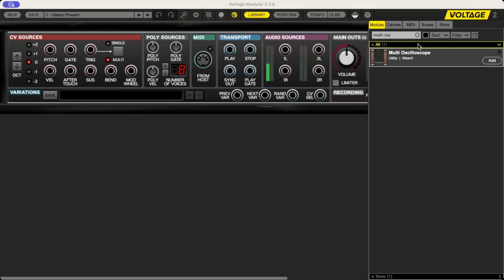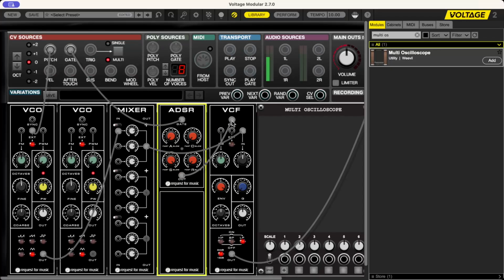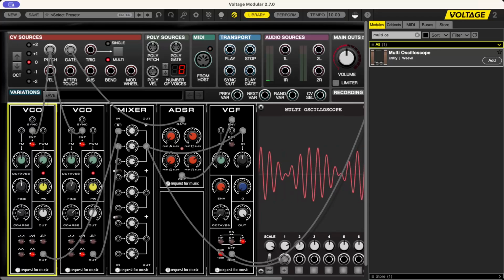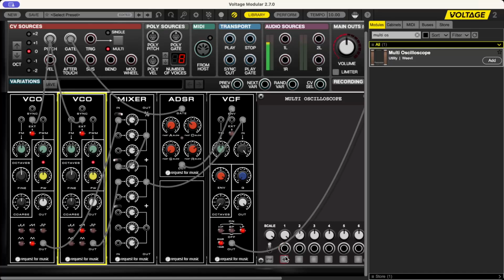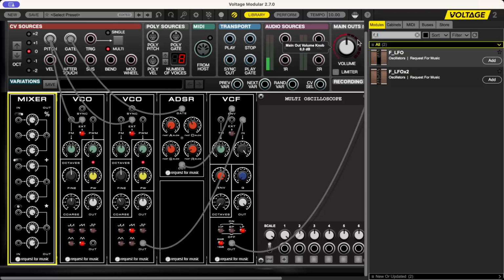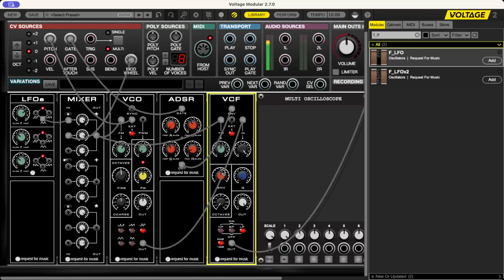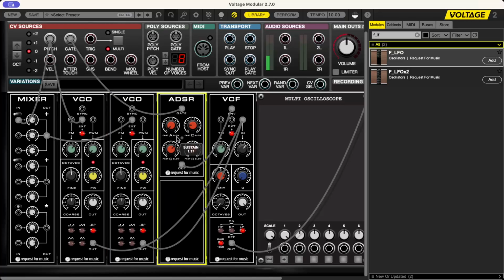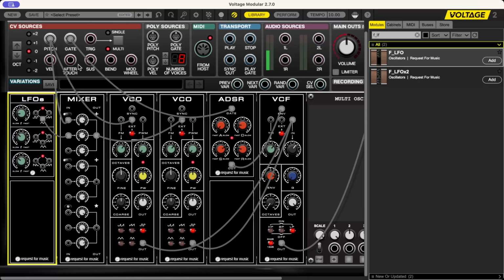f syn MIXER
Tutorial for using my F_SYN bundle in CAs Vlotage Modular - this time focusing on F_MIXER